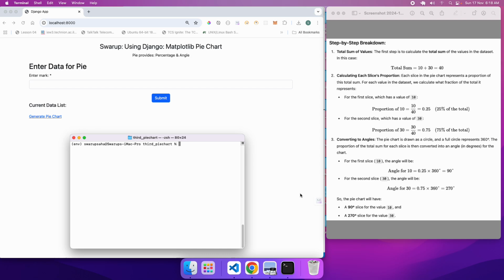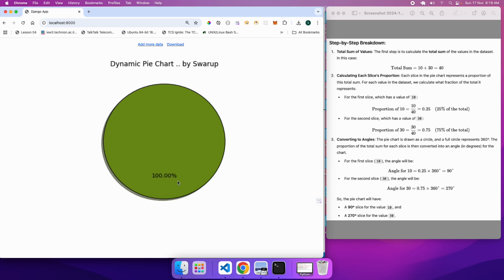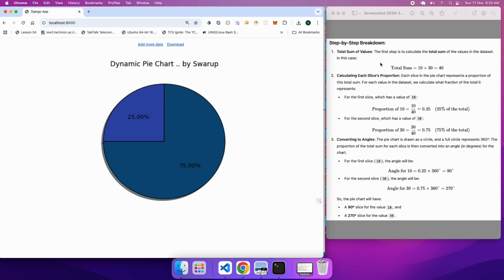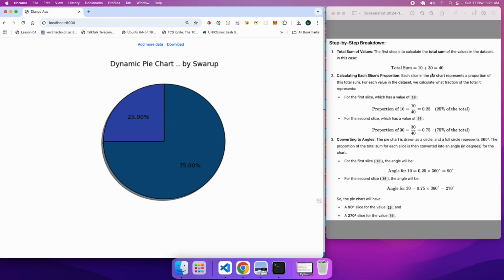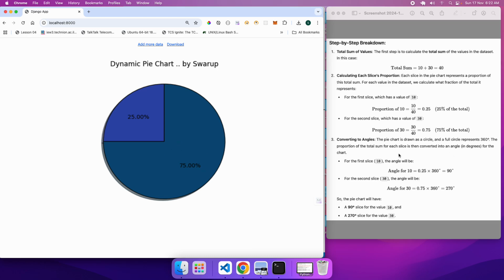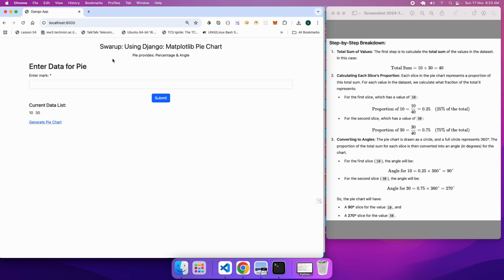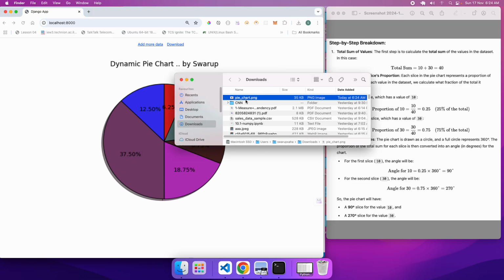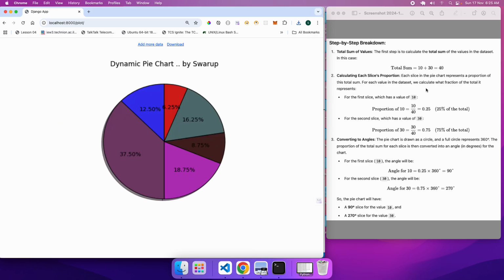Create Dynamic Pie Charts in Django with Matplotlib | User Input with File download"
The Matplotlib pie() function is a powerful tool for creating visually appealing pie charts in Python. It allows you to represent data as proportional slices of a circle, making it perfect for displaying percentages or parts of a whole. With pie(), you can customize the chart extensively by adding labels, setting colors, enabling shadows, and formatting slice percentages using autopct.

Features like startangle let you control the rotation of the chart, and explode highlights specific slices for emphasis. Whether you're analyzing data trends or showcasing insights, Matplotlib's pie() function makes it easy to create professional and dynamic visualizations.